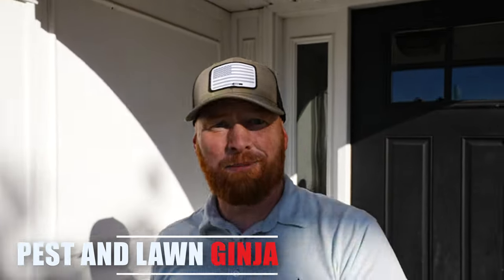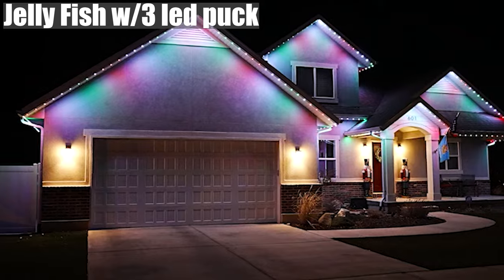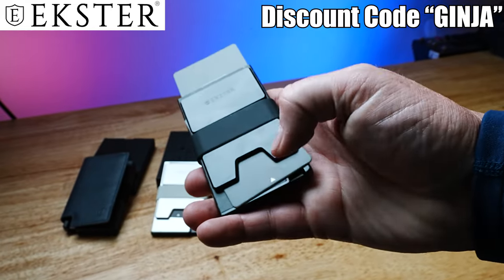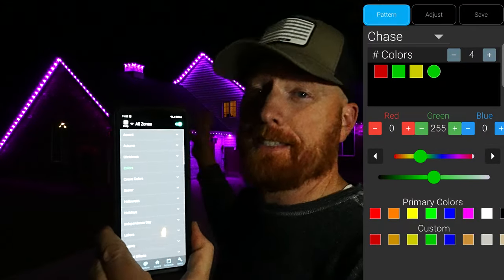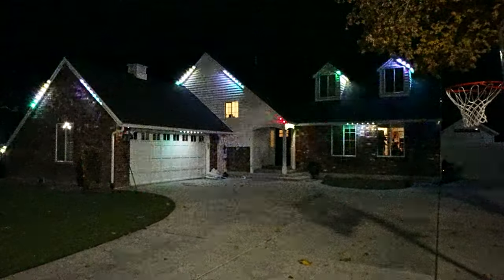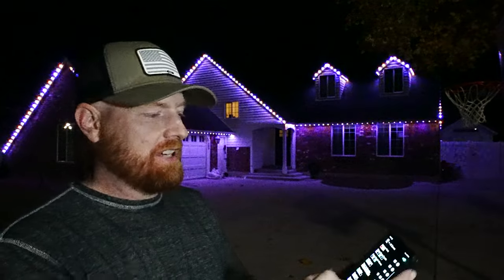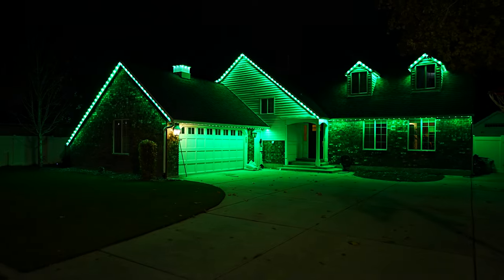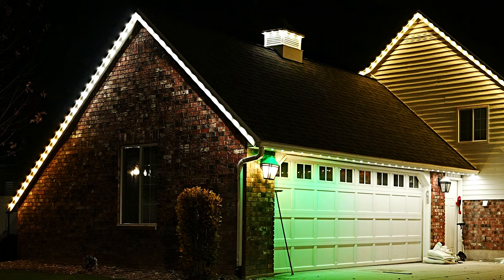permanent House Lights Review: 2 years later - my JellyFish Lighting experience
Are JellyFishing permanent lights the best exterior christmas lights on the market in 2023 / 2024?  This is my followup review after having them for 2 years.

Permanent accent lighting is a fantastic alternative to installing lights and taking them down every holiday.  A matter of fact is that I use my jellyfish lights daily.  Because they are not just for christmas it gives me the flexibility to use them for a wide variety of reasons.  A huge bonus is the fact that I can change the color of every single bulb to whatever I want.  The company thankfully provides over 100 pre programed patterns to choose from.

Jellyfish lighting has an accent lighting program that helps accent the house in whatever shade of white that you choose.  This is by far my favorite setting.  It lights up the yard at night.  This is especially useful in the winter time when the sun goes down at 4:30pm in my local area.  Allows the kids, family and friends, to play outside even when it's dark.  It also makes the house look fantastic.